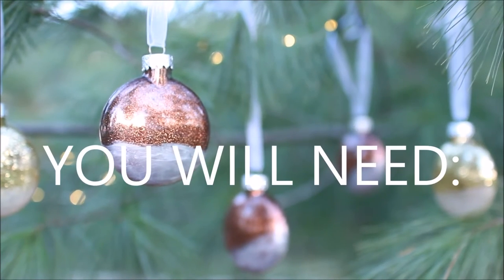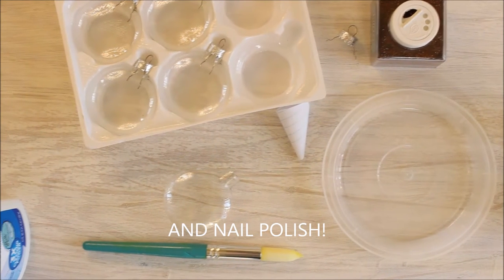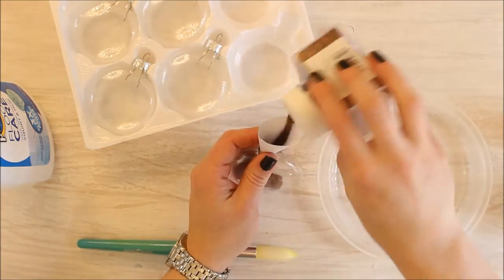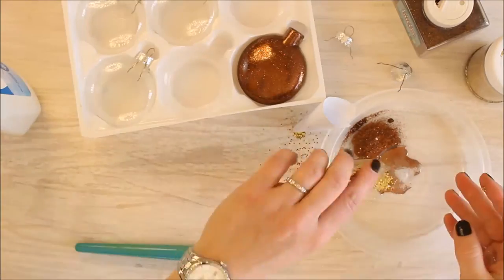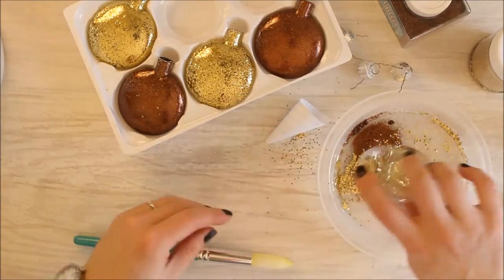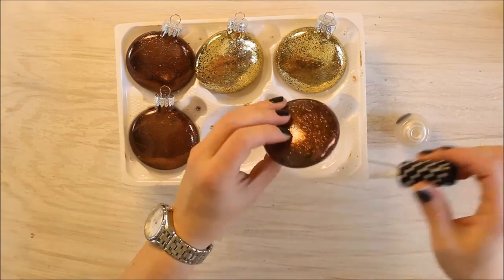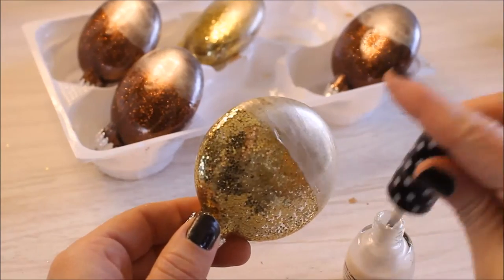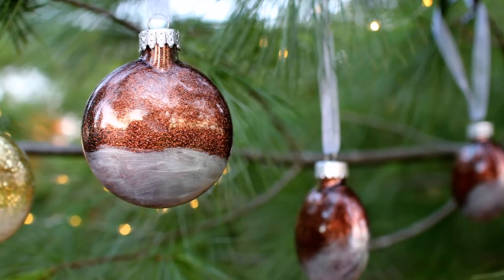DIY FROSTED GLITTER ORNAMENTS | MAKE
Making glitter filled ornaments is a snap with this simple and easy crafting method. Learn how to create these sparkly decorations and add a little white paint to the bottom of each one for a dipped, frosted look.

* Glass ornaments (like these

- Floor wax cleaner

 - Waste bowl

- Isopropyl alcohol

- Small funnel (I made mine from paper)

- White frosted nail polish (or white frosted craft paint for glass like this one

- Camera: Canon T3i, since discontinued

- Lens: Sigma 30mm lens

- Voice Over Mic: Blue Snowball iCE

- Lighting Kit: Cowboystudio 4 Piece Kit

I do not consider myself an expert on anything this channel covers. I’m just documenting my journey with crafts, DIY, lifestyle and beauty. Thanks for joining me on this journey! I occasionally may want to share with my readers a great product or service.

Warning: Please attempt any of the projects discussed at your own risk. Read and follow the manufacturer’s instructions of any product you use. All opinions on beauty and skincare products are my own and not meant to be endorsements or medical advice. This is what works (or doesn’t work) for me. Your experience may vary.